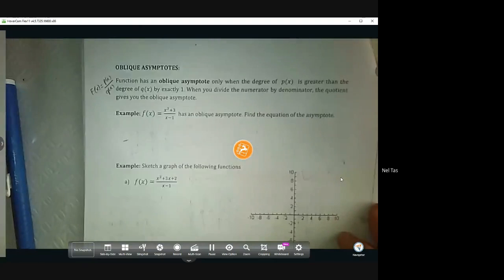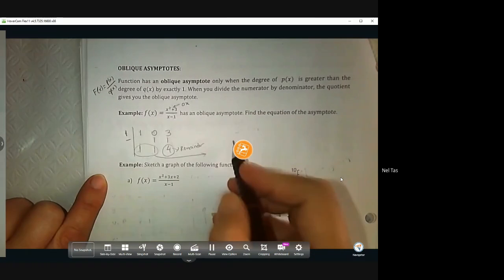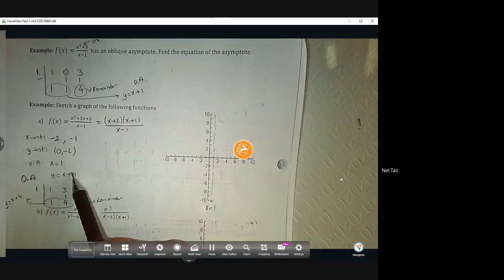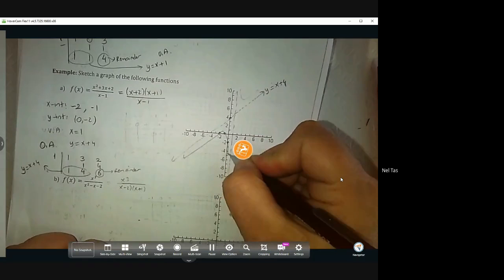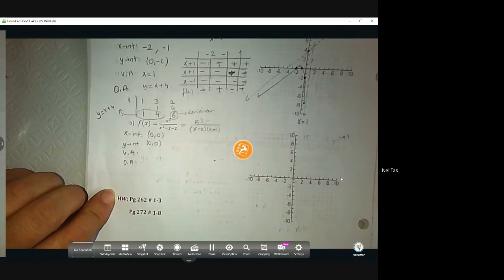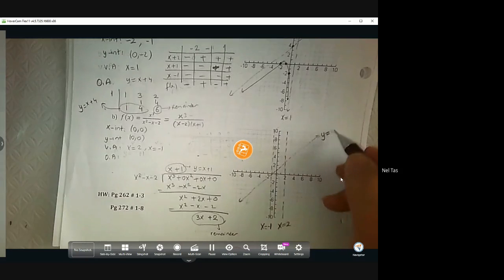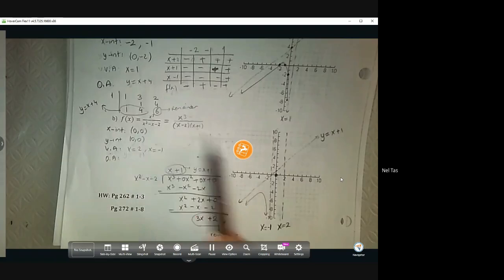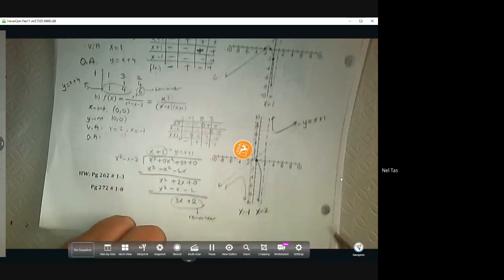CH5 5.2/5.3 Graphing Rational Functions Part 4